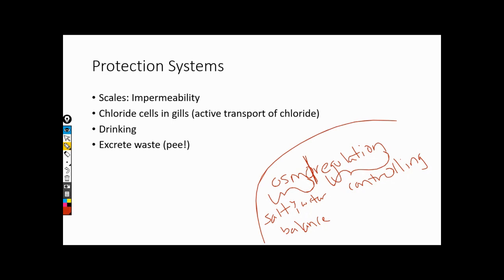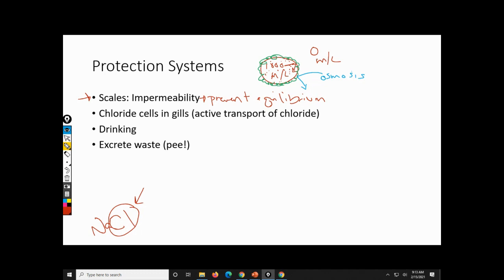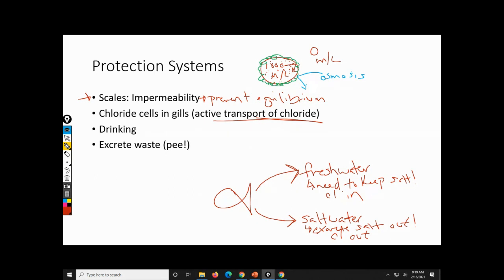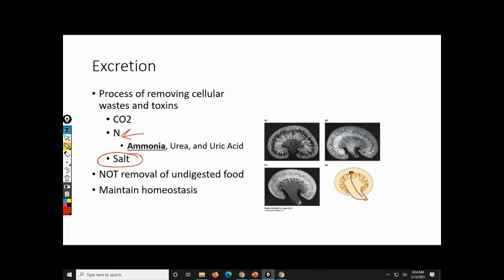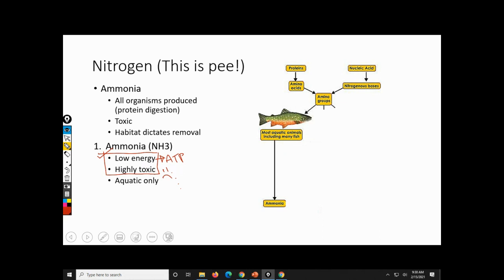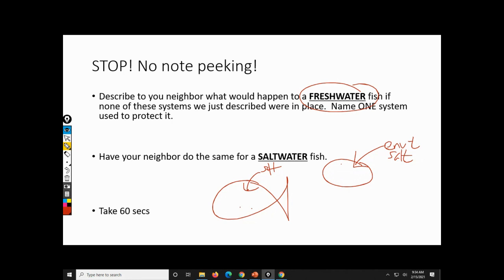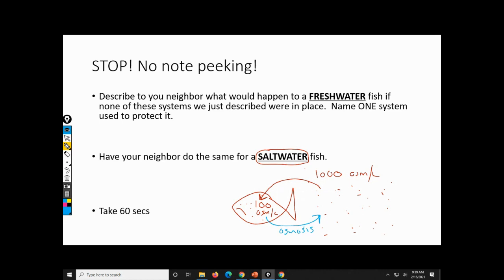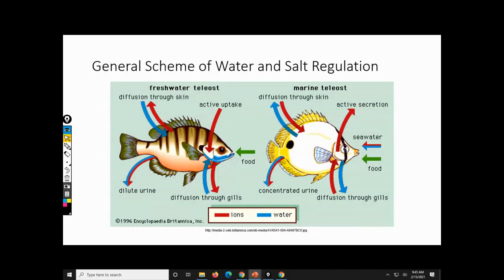TransitionWaterEnd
Protections systems, chloride cells, drinking, pee, excretion, ammonia
osmoregulation, salt water balance, osmosis, sodium chloride
excretion, CO2, Nitrogen, ammonia, salt, homeostasis
ammonia, fish pee, low energy, highly toxic, aquatic only dilution